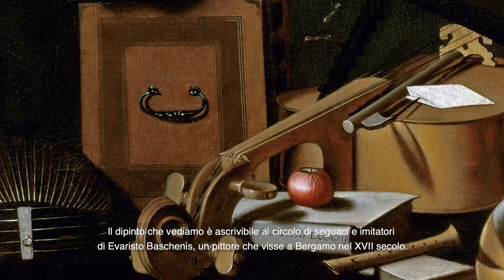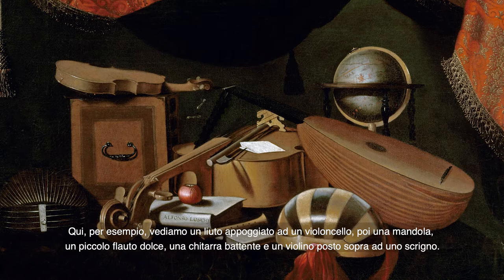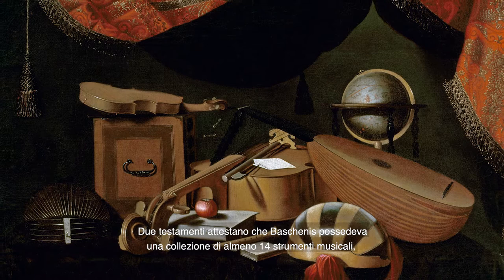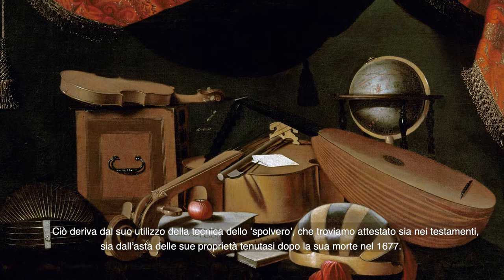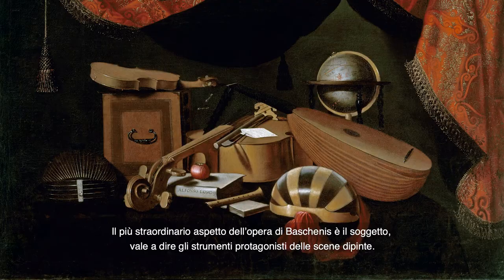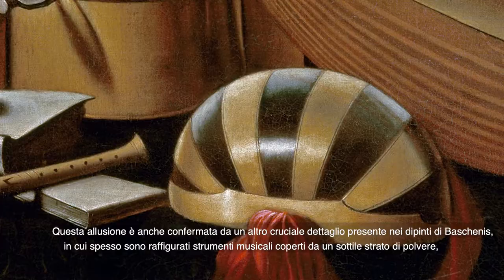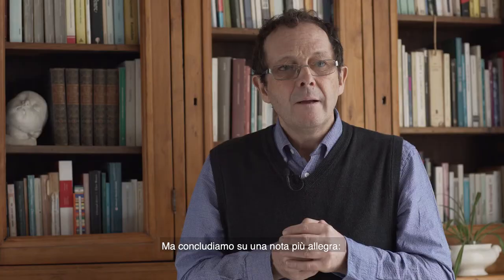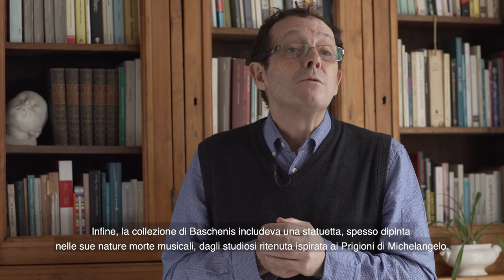Scopri la Galleria: Pedro memelsdorff parla degli strumenti musicali di Evaristo Baschenis